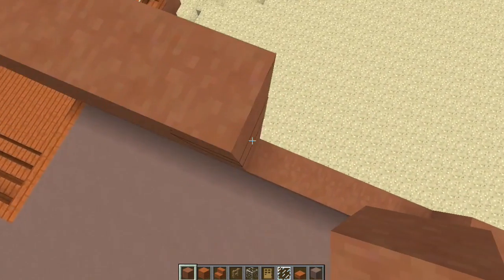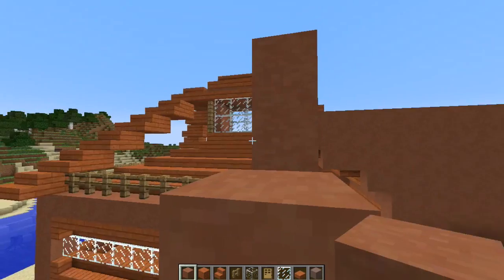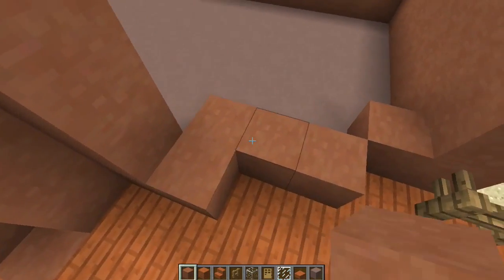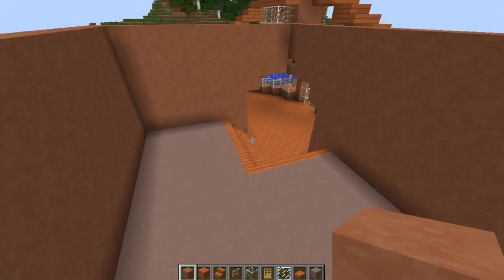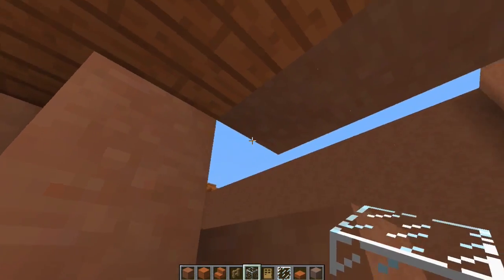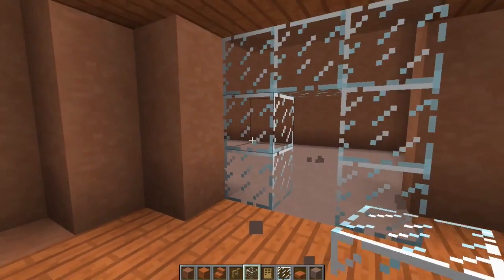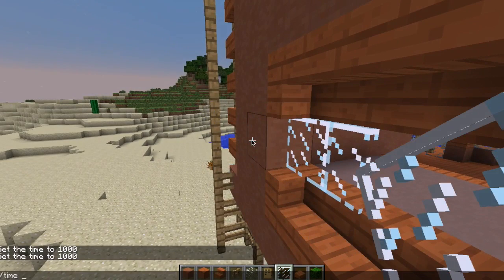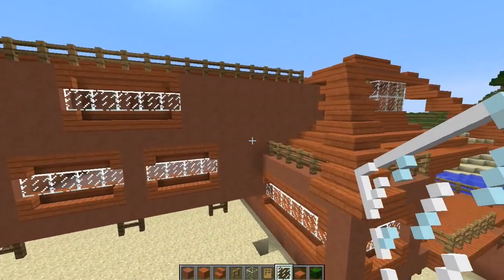Norm Doow's Beach House Lets Build - EP.5!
This is a lets build of a beach house!